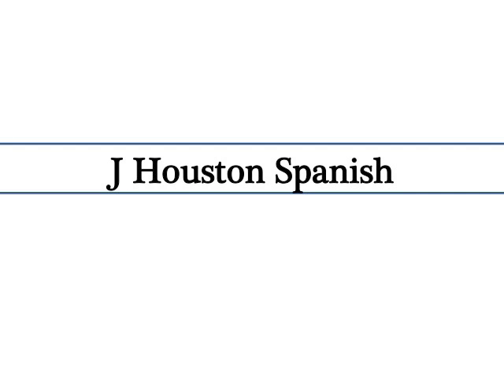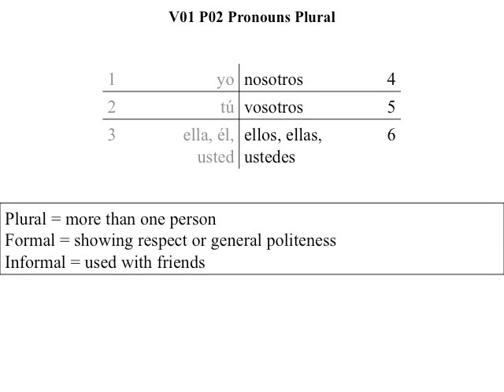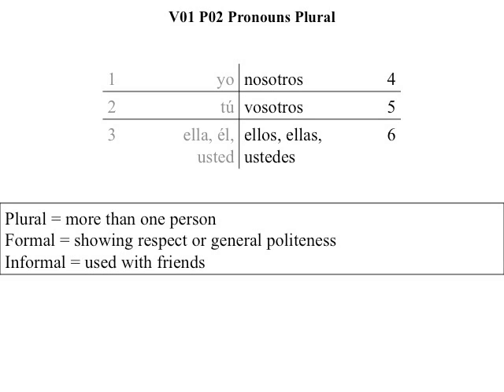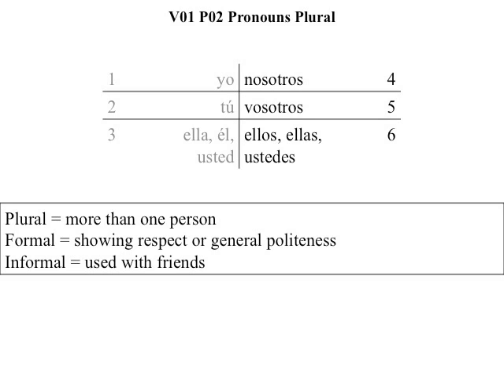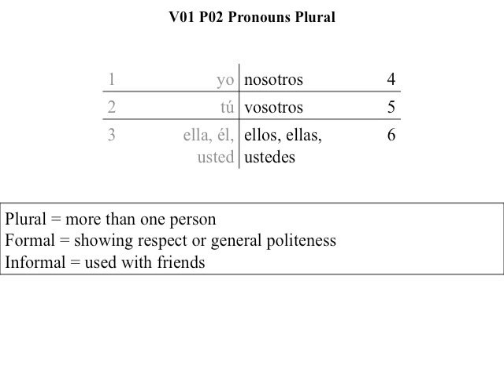J Houston Spanish V01 P02 Pronouns Plural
Spanish Grammar